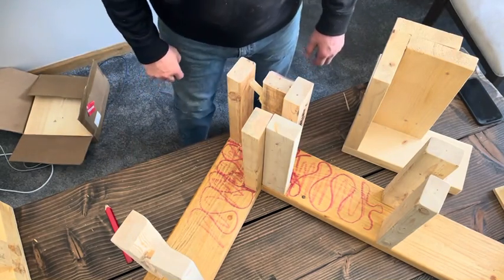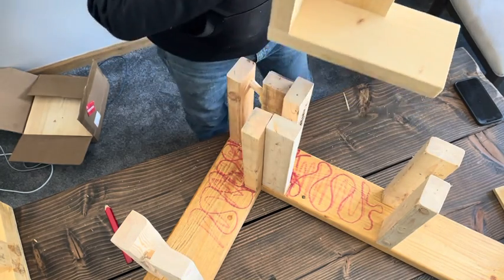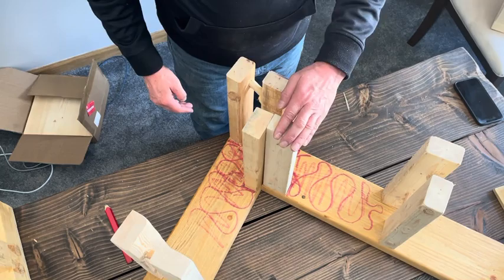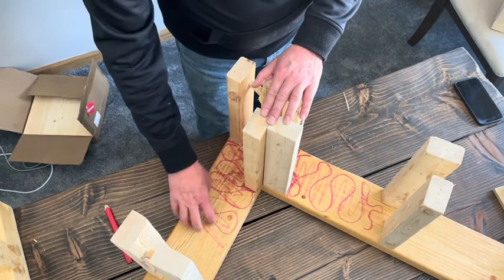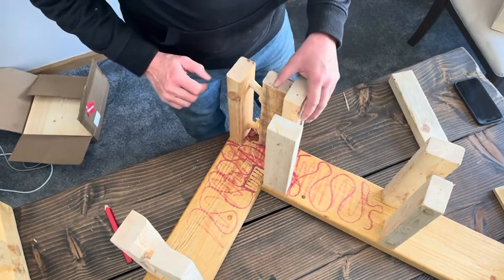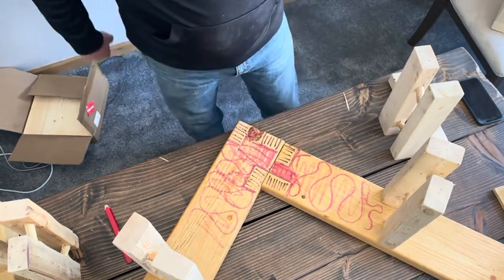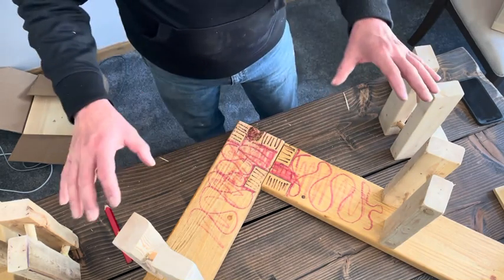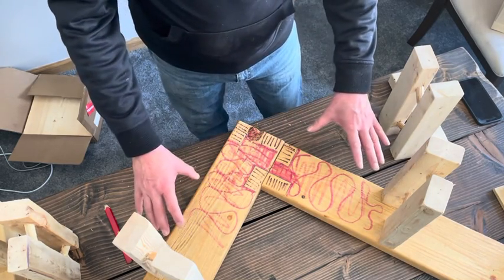How to Frame the Tstud™ Perfect Corner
How to Frame the Tstud™ Perfect Corner with a thermal break through the corner.